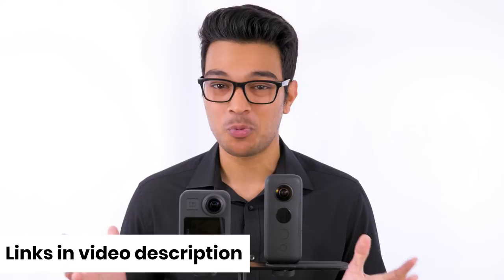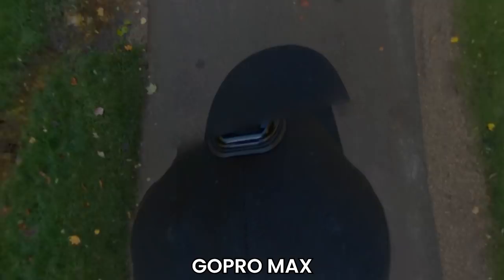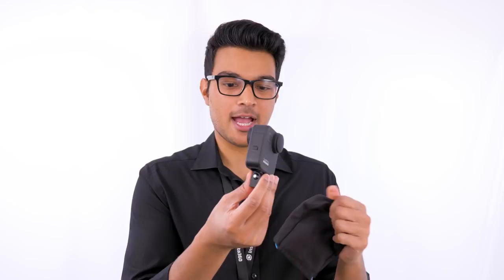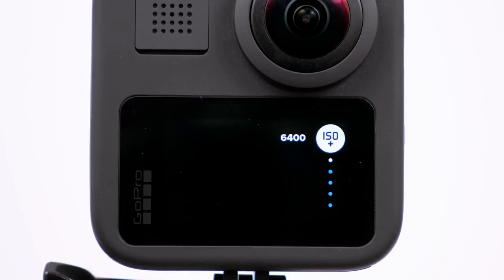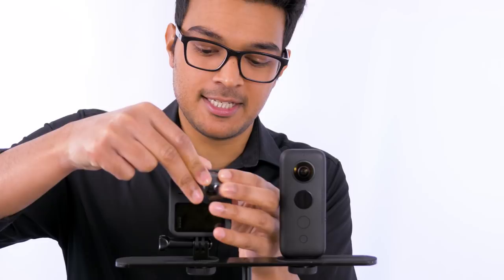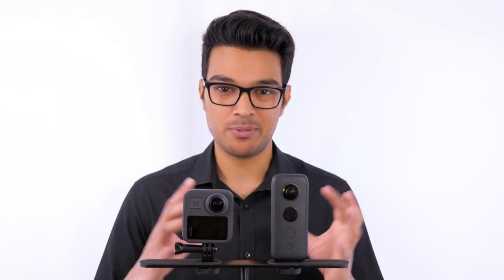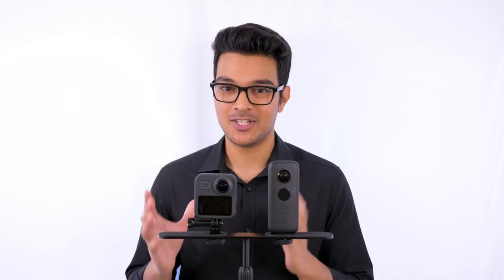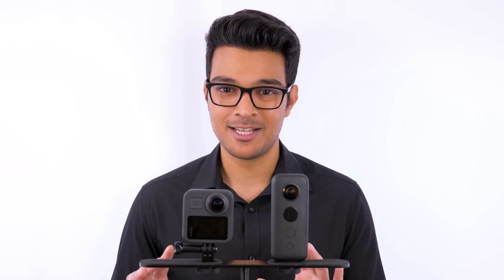GoPro MAX Vs Insta360 ONE X Comparison - Which One Is Best For 360?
FREE DOWNLOADS 🔥